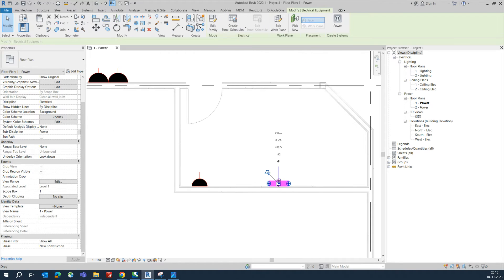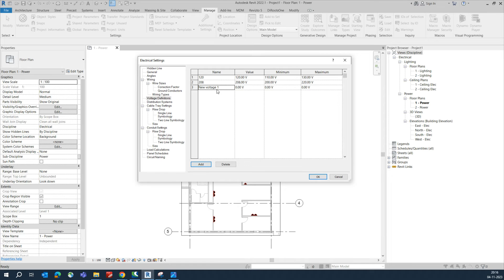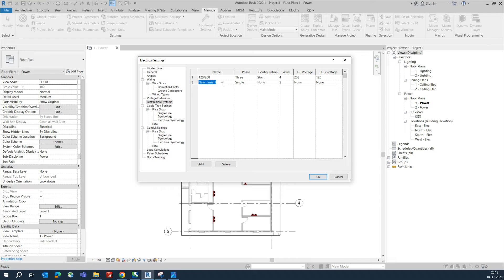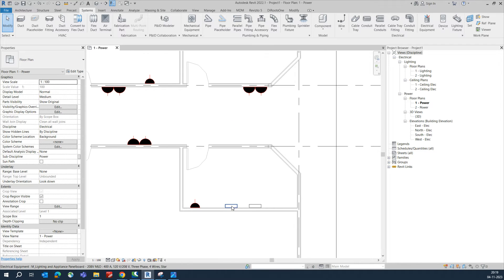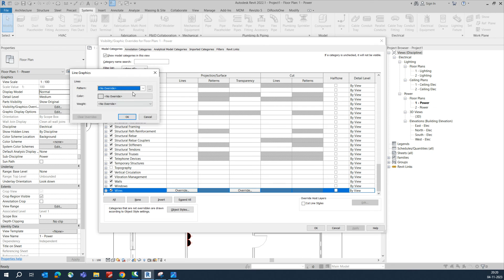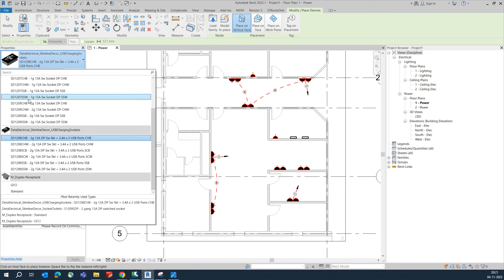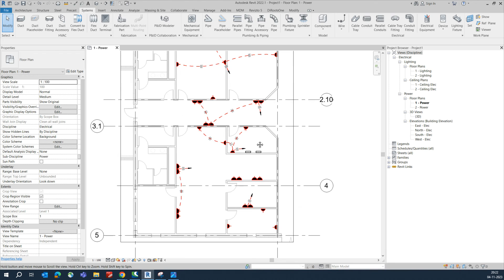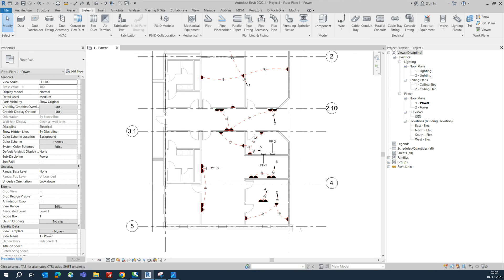Power Distribution System In Revit Electrical: Tutorial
Creating a power distribution system in Autodesk Revit is a crucial part of designing an electrical system for your building. Here's a step-by-step guide to help you create a power distribution system in Revit for your video:
Set Up Your Project:

Open Revit and create a new electrical project.
Define your project settings, such as units and scale, to match your specific requirements.
Create Levels and Grids:

Define the levels and grids for your building to help with the placement of electrical components.
Draw Walls and Rooms:

Create the building's walls and rooms. This will help you understand the layout and plan the electrical distribution accordingly.
Place Electrical Panels:

Select the Electrical Panel family from the Revit Library.
Place the electrical panels at appropriate locations within your building.
Connect them to the electrical distribution system if necessary.
Add Circuits:

Define circuits for different areas or rooms within your building.
Connect the circuits to the electrical panels.
Lay Conduit and Cable Trays:

Use the Conduit and Cable Tray tools to route electrical conduits and cable trays from the panels to various devices and outlets.
Ensure that the routing is accurate and avoids clashes with other building components.
Place Electrical Fixtures and Outlets:

Add lighting fixtures, switches, receptacles, and other electrical devices to your project.
Connect these devices to the circuits you defined earlier.
Load Calculations:

Perform electrical load calculations to ensure that your distribution system can handle the connected loads.
Create Schedules:

Generate schedules to document your electrical equipment, panels, circuits, and devices. This helps in tracking and managing the components in your project.
Generate Documentation:

Create 2D floor plans, elevations, and sections to produce detailed electrical drawings.
Annotate and dimension your drawings for clarity.
Coordination and Clash Detection:

Use Revit's coordination and clash detection tools to identify and resolve any clashes between electrical components and other building systems.
Analysis and Simulation (Optional):

You can perform electrical analysis and simulation to check for issues like voltage drop and overloads.
Annotations and Tags:

Label your electrical components with appropriate annotations and tags to convey important information.
Export and Share:

Export your project to the desired format, such as DWG, for sharing with others involved in the project.
Review and Adjust:

Continuously review your electrical distribution system, and make adjustments as needed based on feedback from stakeholders or changing project requirements.
Save and Backup:

Regularly save your project and maintain backup copies to prevent data loss.
When creating your video, consider breaking down these steps into segments and providing detailed explanations and demonstrations for each. Show the on-screen actions, use annotations or callouts to highlight important features in Revit, and ensure your narration is clear and informative. You can use screen recording software and video editing tools to create a professional-looking video tutorial
Revit-3D-Electrical Room Tray & Conduit-Part-1